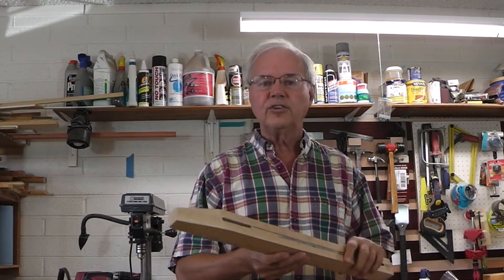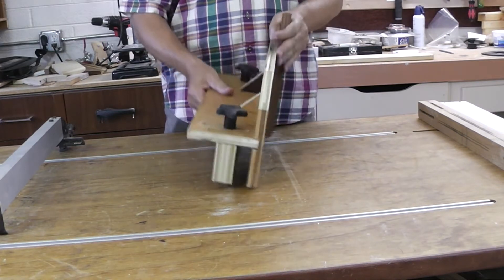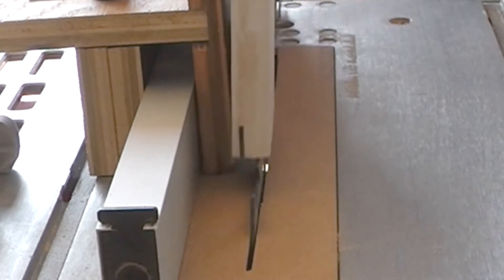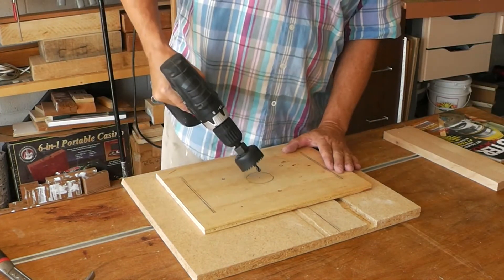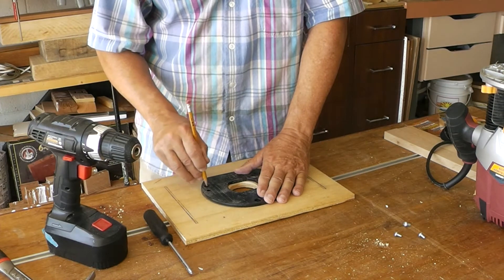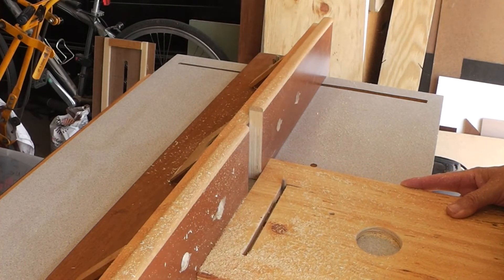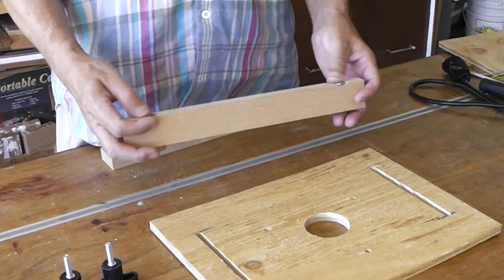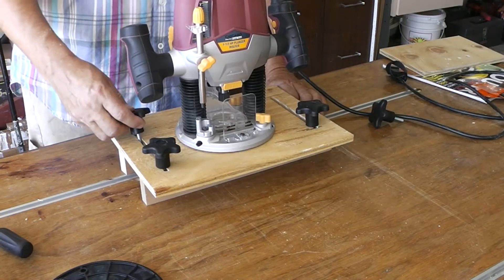Building an Adjustable Mortise and Tenon Jig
I build the mortising jig and show it in action along with the tenoning jig.